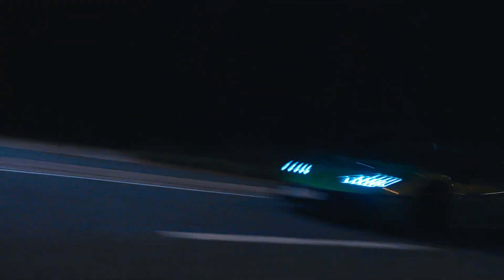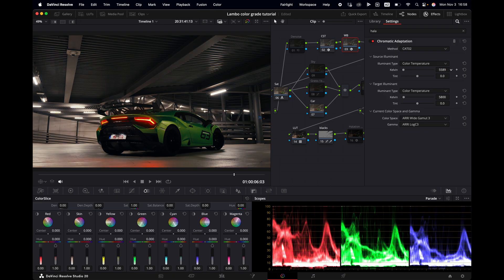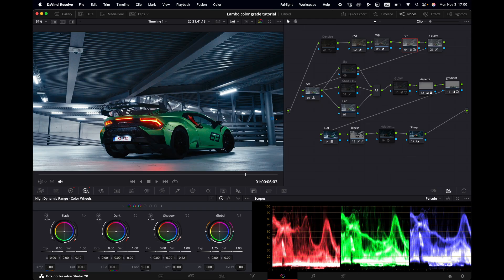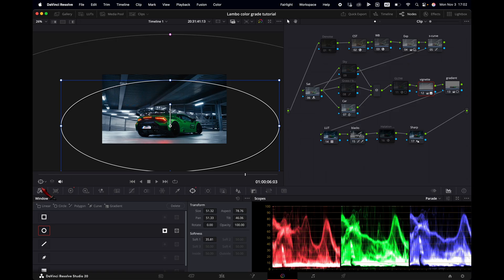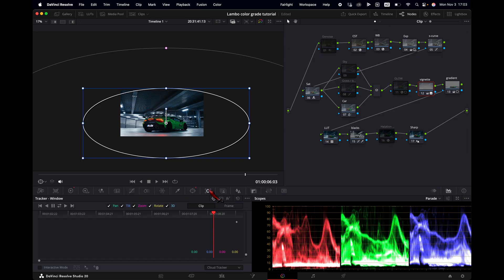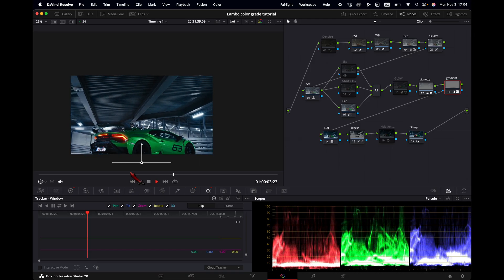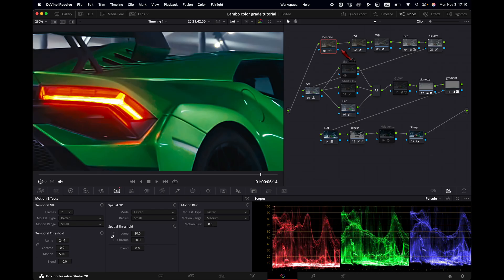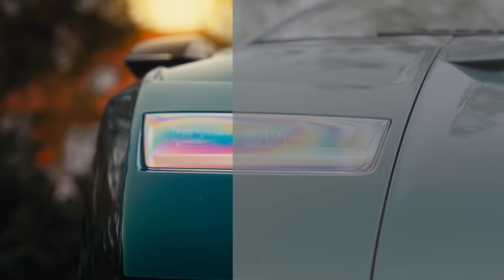How to Color Grade S-Log3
In this tutorial, I show exactly how I color grade S-Log3 car footage in DaVinci Resolve using my beginner-friendly Davinci Resolve PowerGrade. It’s a quick drag & drop setup. Then a few easy tweaks for a clean color grade that works for car videography, detailing B-roll, and cinematic edits. For this car color grade, we went for that clean cold blue night time look. If you are ready to improve your automotive color grades from any log profile such as slog3 or canon c-log? This tutorial is the one for you.

This workflow works for any time of Log-footage (Canon, Sony, Nikon) because you can easily select your own camera & log profile settings in the CST node.

Gear used for filming:
CAMERA BODY
CAMERA LENS
CPL FILTER
BRIEFCASE HANDLE
EXTERNAL MONITOR
MONITOR BATTERY
HDMI CABLE
HARD CASE + FOAM

Studio Gear:
EDITING LAPTOP
STUDIO03: KEYLIGHT
STUDIO FILL LIGHT
STANDING DESK
HARD DRIVE